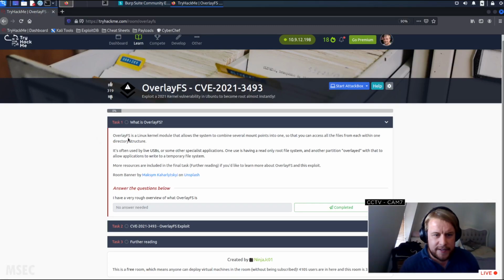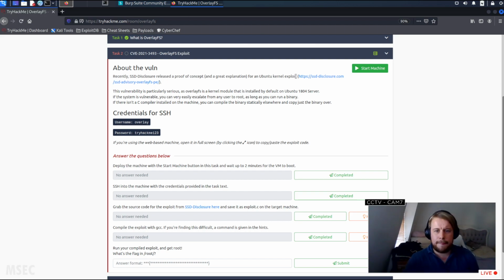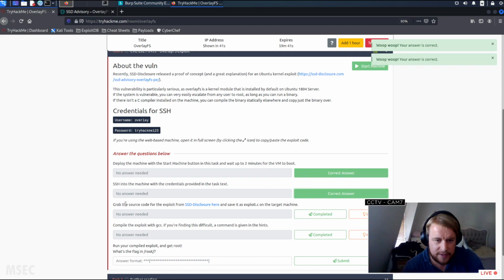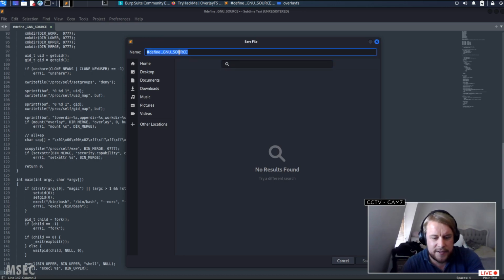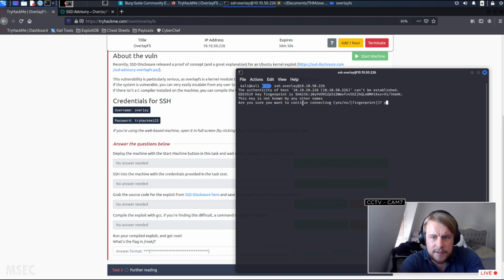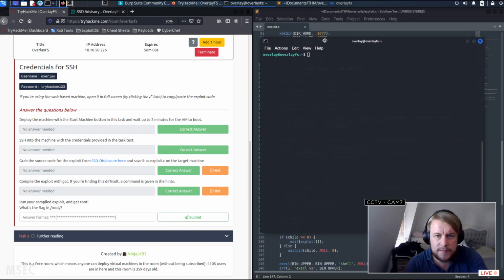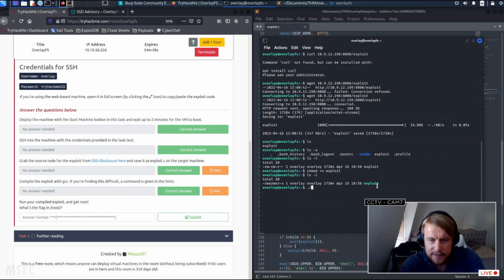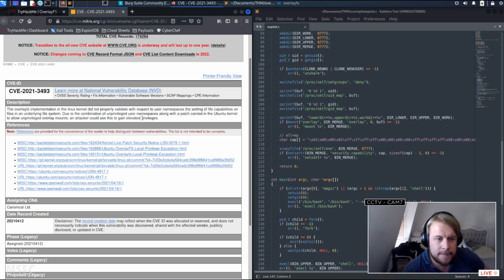Highlight: THM: OverlayFS - CVE-2021-3493 'info' room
Recently, SSD-Disclosure released a proof of concept (and a great explanation) for an Ubuntu kernel exploit

This vulnerability is particularly serious, as overlayfs is a kernel module that is installed by default on Ubuntu 1804 Server.
If the system is vulnerable, you can very easily escalate from any user to root, as long as you can run a binary.